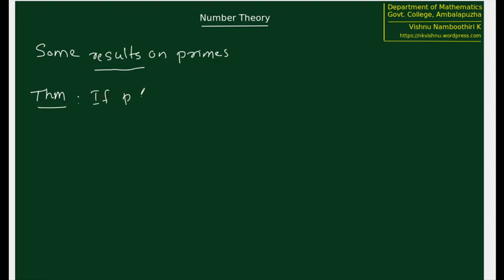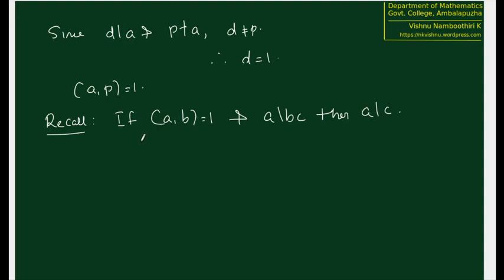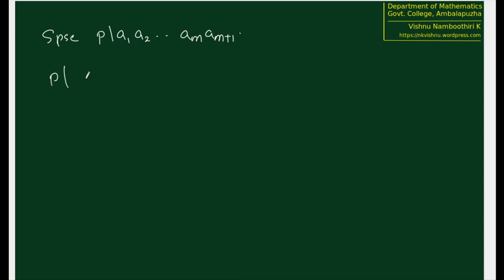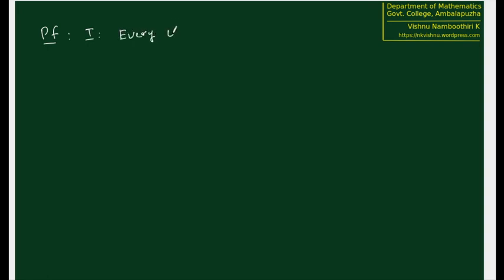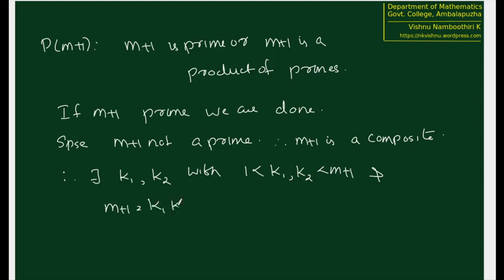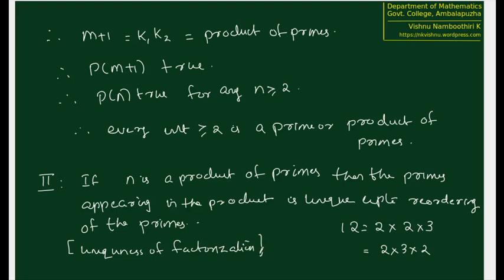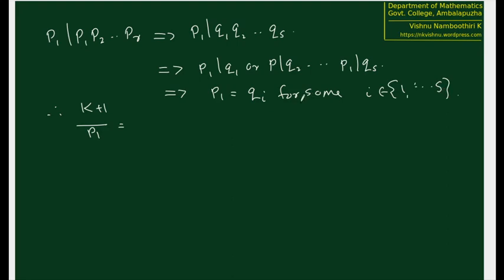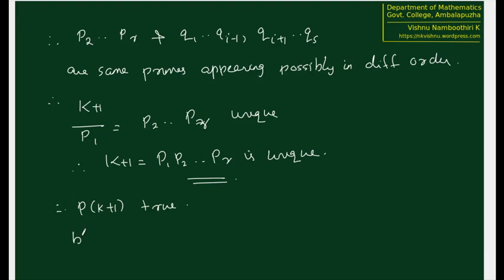017 Number theory-Primes, fundamental theorem of arithmetic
An important property of primes proved (which is sometimes taken as the definition of prime) that leads to the proof of the fundamental theorem of arithmetic.